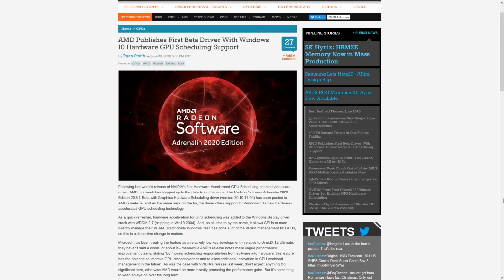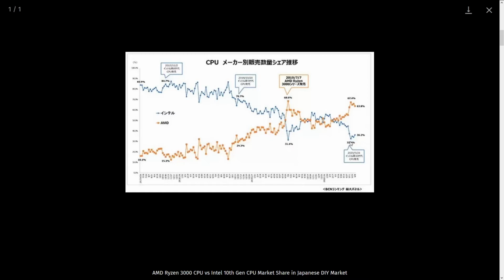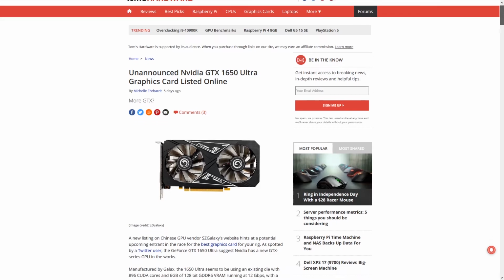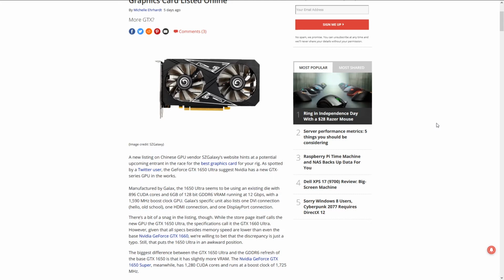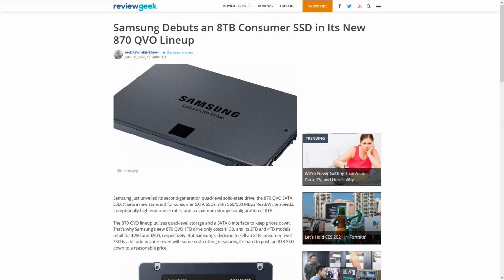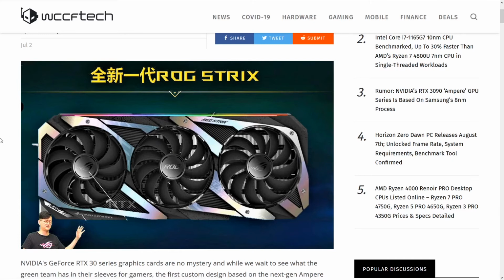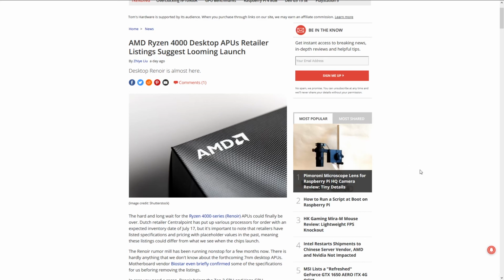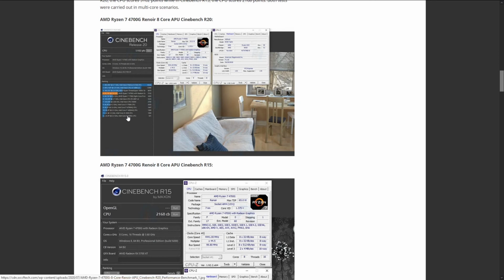Weekly Tech News#73 - GTX 1650 Ultra | Asus RTX 3080 Ti Leak | Ryzen 4000 Launch Date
Welcome to this week's news roundup, helping you keep up with the most important news in the tech, PC and gaming industries!

Timestamps:

00:00 - Intro!
00:20 - AMD Releases Hardware Accelerated GPU Scheduling drivers
02:19 - AMD vs Intel (post Comet Lake) Market Share in Japan
04:07 - GTX 1650 Ultra spotted?
05:48 - Next Generation Games might be more expensive
09:36 - Samsung's 870 QVO Lineup has a 8 TB, $900 SSD
LEAK/RUMOR SECTION
10:38 - Asus RTX 3080 TI ROG Strix custom AIB cooler leaked
11:57 - Ryzen 4000 APUs to launch before July 17?
12:47 - Ryzen 7 4700G Benchmarks leak, equals 3800X with lower TDP?